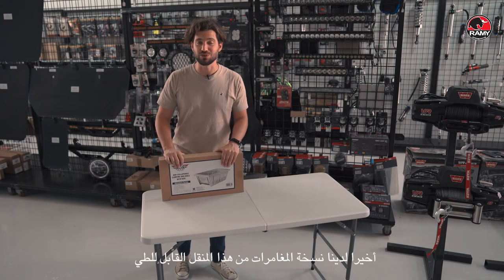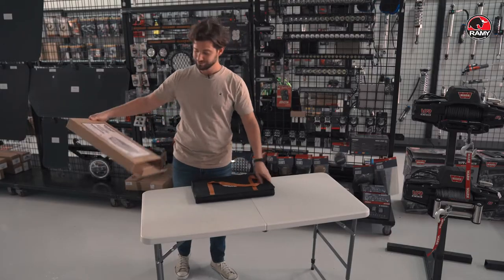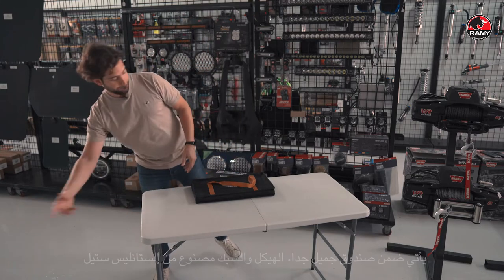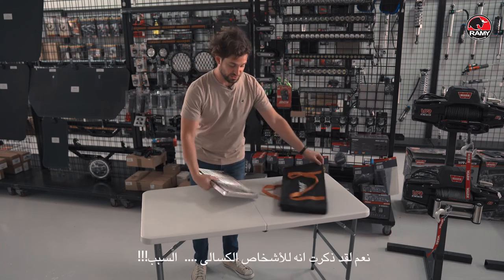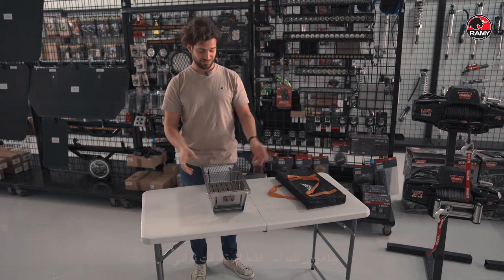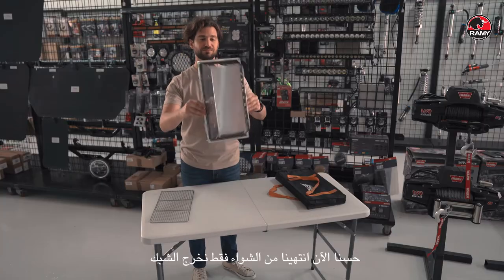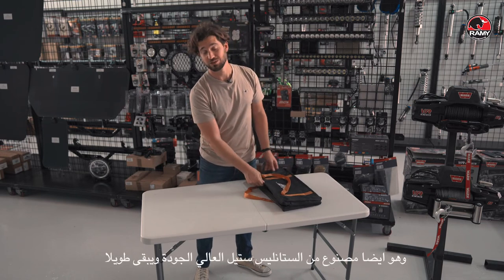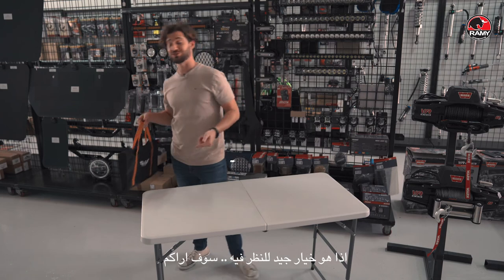AOR - American Off Road - Adventure Series - Collapsible Camping BBQ Grill with Bag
Our new American Off Road BBQ Grills are a must-have for your outdoor adventures. Simple to set up and use, and built using premium material, they are ideal for preparing a good barbeque for lunch or dinner, at the beach or in the desert.

Portable BBQ Grill - This portable grill is the way to go when you are craving some BBQ flavors. Its lightweight build and compact packing make it easy to carry, store and transport. A carrying bag is included.

Premium Quality Materials - The body and grill are made of 430 and 304 stainless steel respectively. Heat-resistant, durable and safe to use.

Easy To Assemble –Installation is as easy as one-two-three with simple-to-follow instructions. Open: 43cm x 22cm x 14.3cm Closed: 43cm x 22cm x 2cm

Active Air Vents For Perfect Grilling – Whether you are grilling burgers, chicken or veggies the air vents provide the optimum quantity of oxygen for a smooth fire and perfect grilling temperatures.

Best Outdoor BBQ Grill – Gather your family and friends and enjoy a great barbeque.

If you want to grab one for yourself we are just a phone call away!